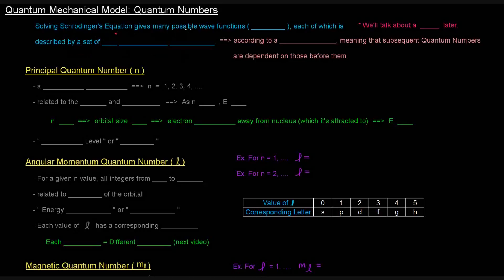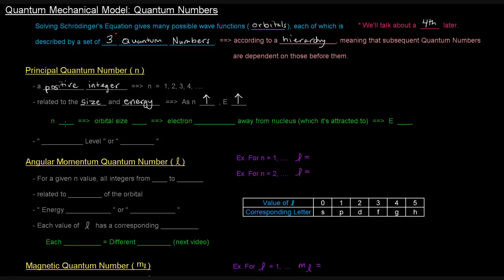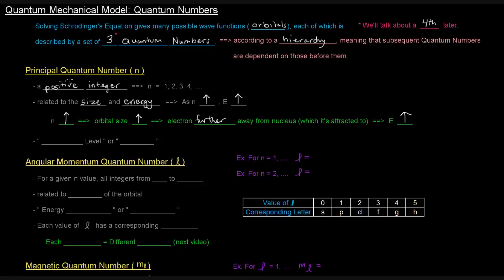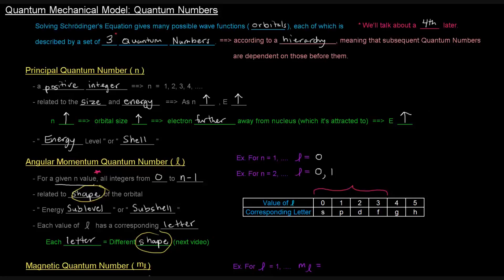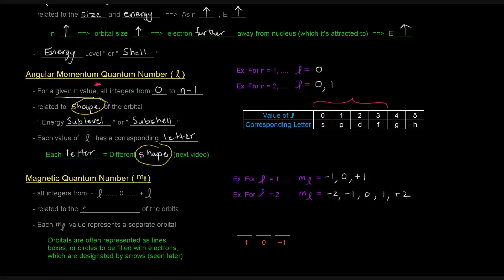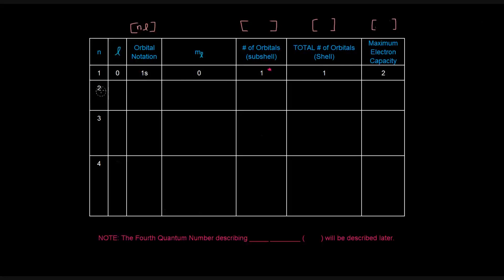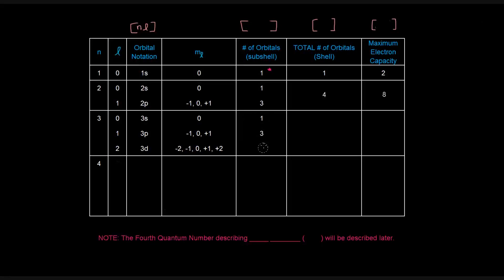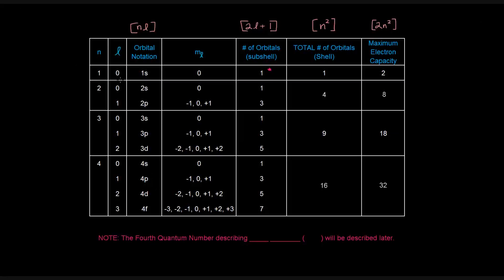Quantum Mechanical Model (Part 4 of 9) - Quantum Numbers